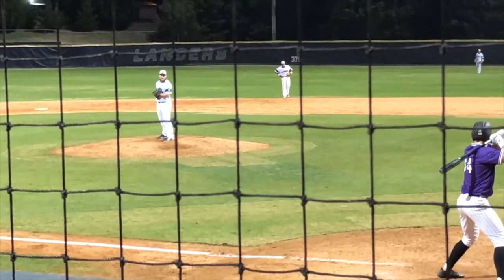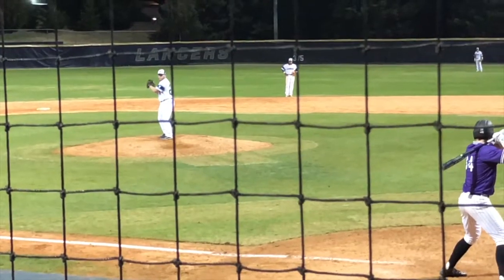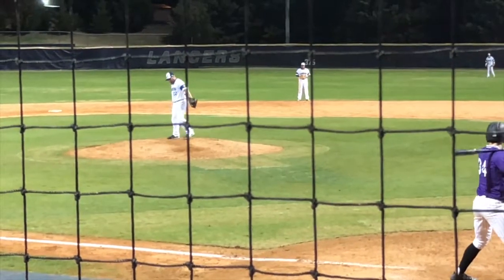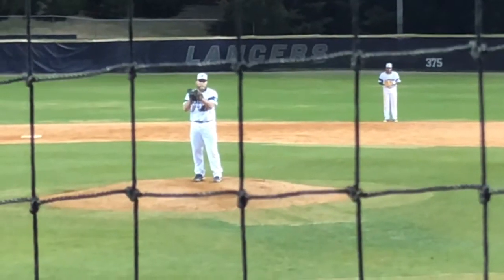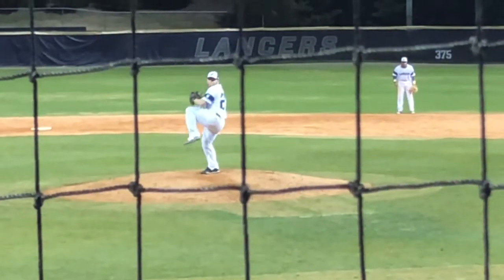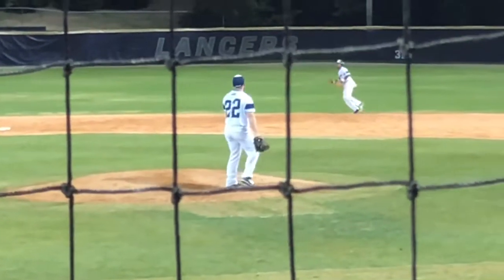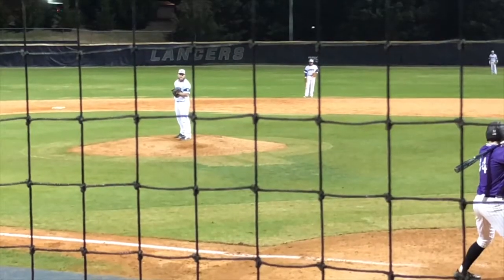In His Own Words: Sr. RHP Andrew Corbitt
Longwood senior right-handed pitcher Andrew Corbitt was born without the full use of his left hand because of a birth defect called Amniotic Band Syndrome. But as Andrew puts it, it's nothing that holds him back in life or on the mound.
Visit LongwoodLancers.com — the OFFICIAL site for Longwood Athletics with news, information, videos and more for Longwood Baseball, Basketball, Cross Country, Field Hockey, Golf, Lacrosse, Soccer, Softball, and Tennis.

to get all the gear to represent your Longwood Lancers